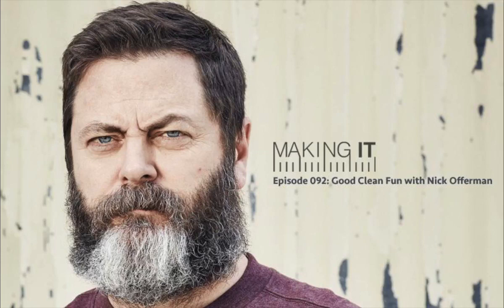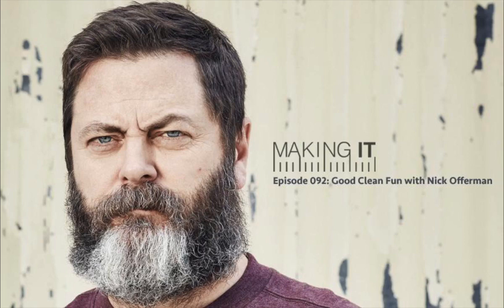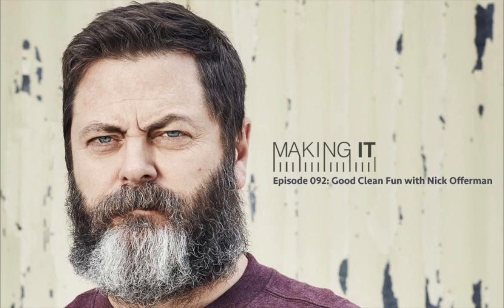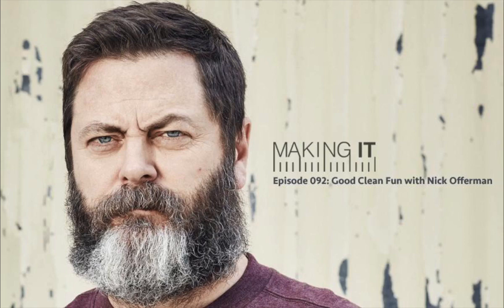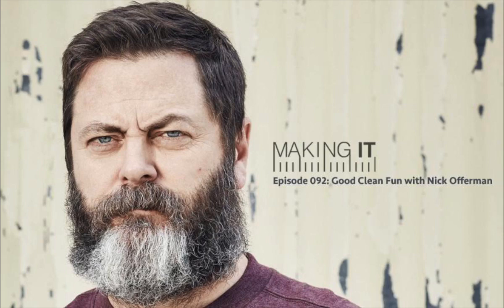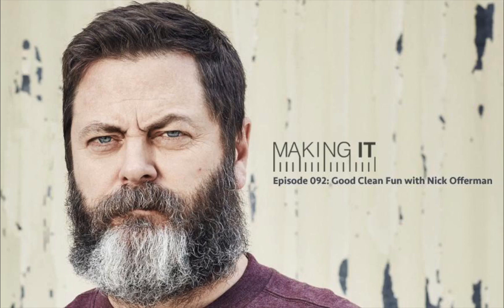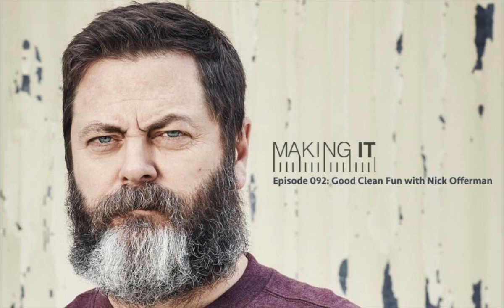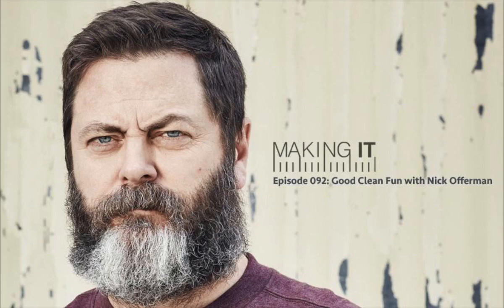Episode 092: Good Clean Fun with Nick Offerman | Making It Podcast